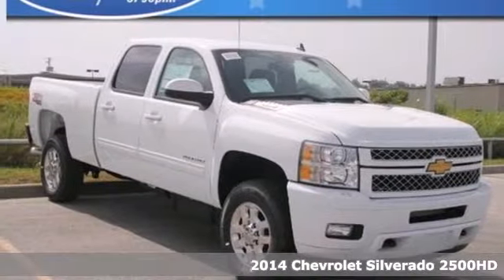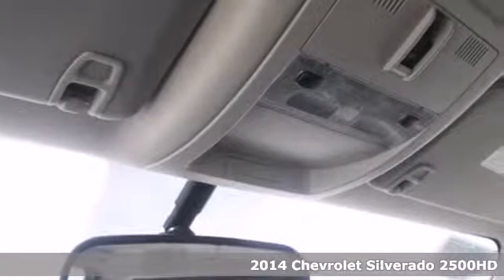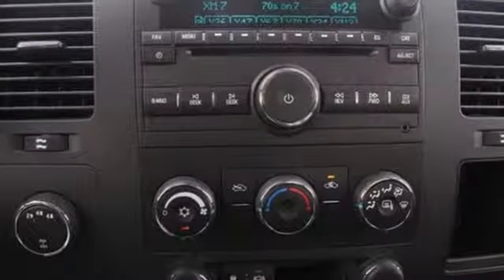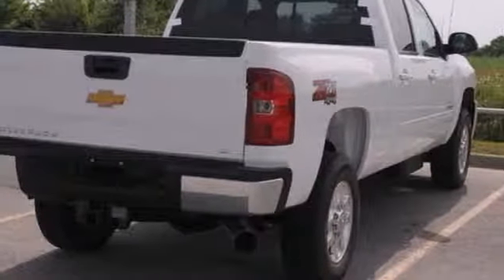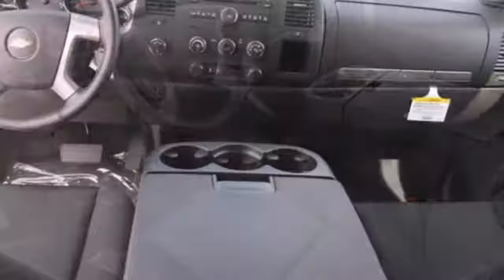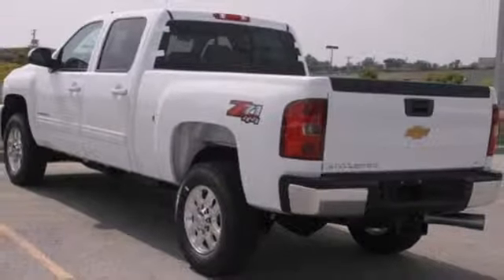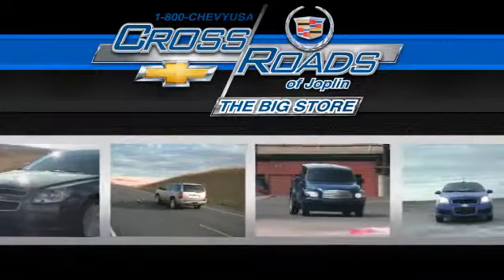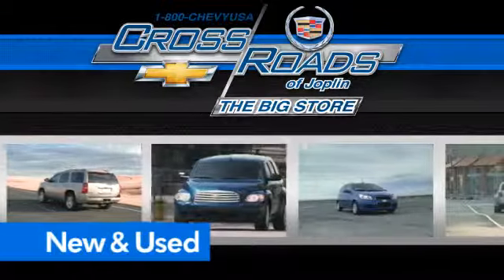2014 Chevrolet Silverado 2500HD Joplin MO Springfield, MO #4015 - SOLD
Year: 2014
Make: Chevrolet
Model: Silverado 2500HD
Trim: LT
Engine: Duramax 6.6L V8 Turbo Diesel
Color: White
Stock #: 4015

Address:
4630 E. 32nd St